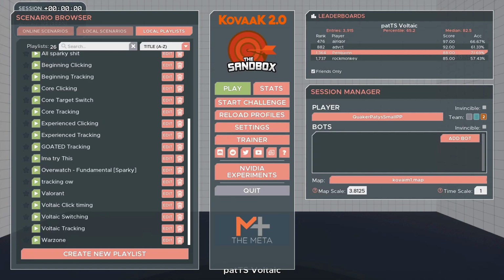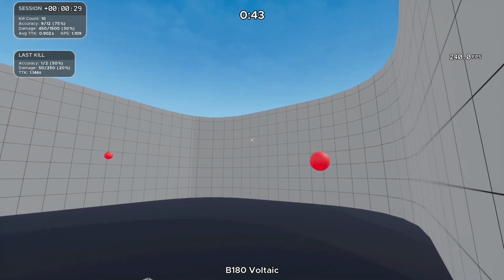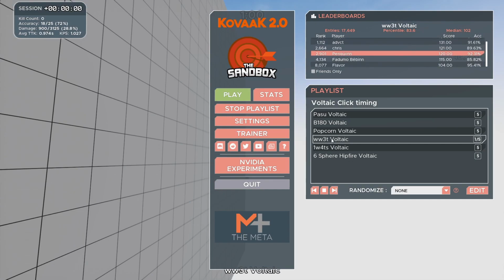Aim Improv Ep2 Aimstyles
ttv/wpenguiinn